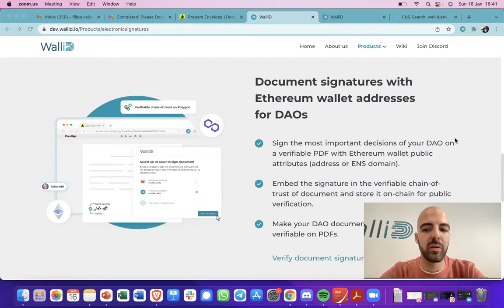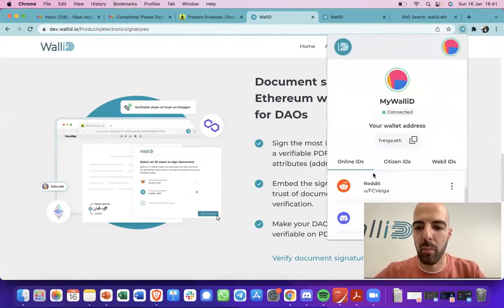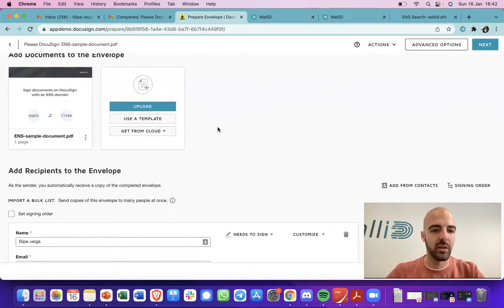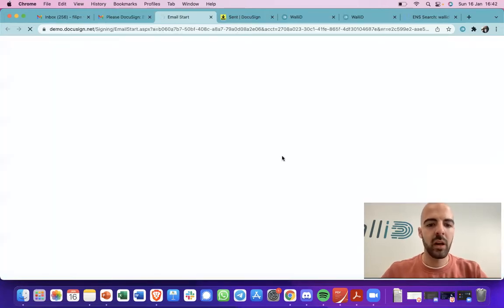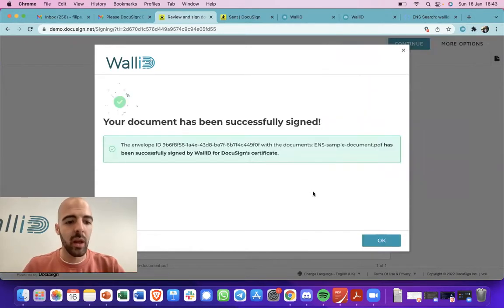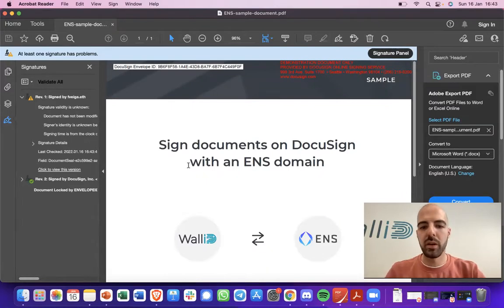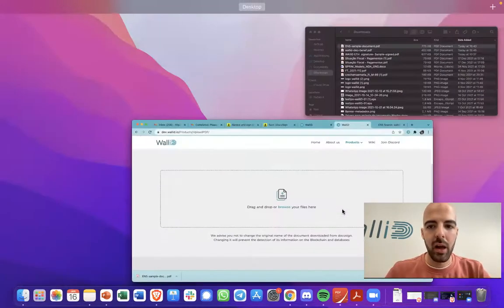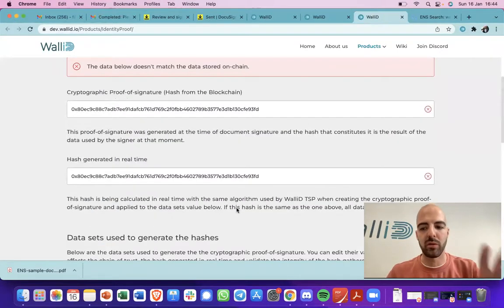WalliD - ENS signatures on DocuSign